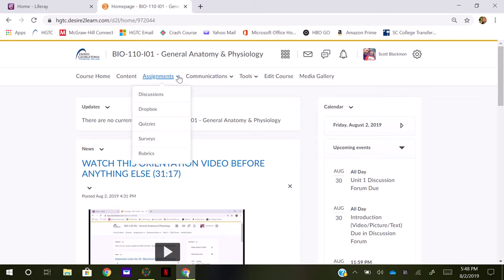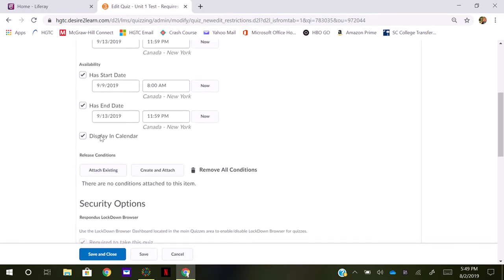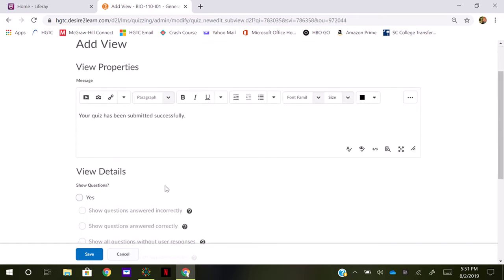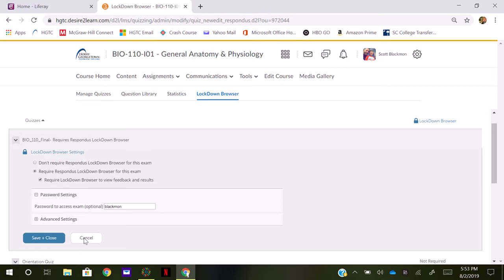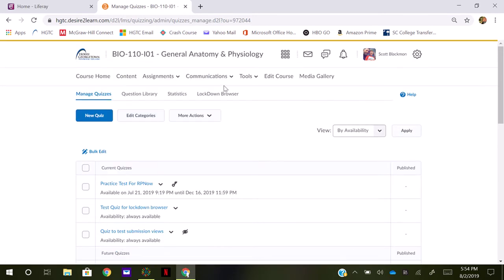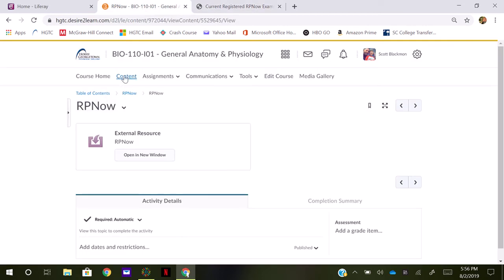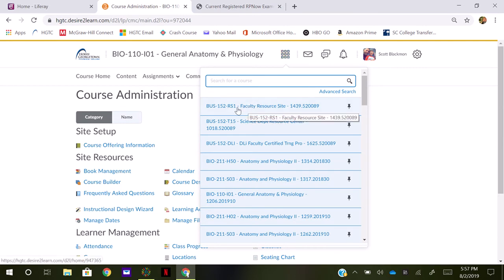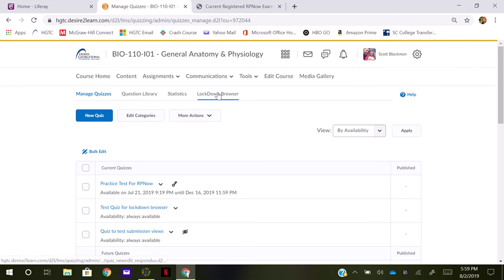D2L Online Quizzes: RPNow vs. Respondus LockDown Browser